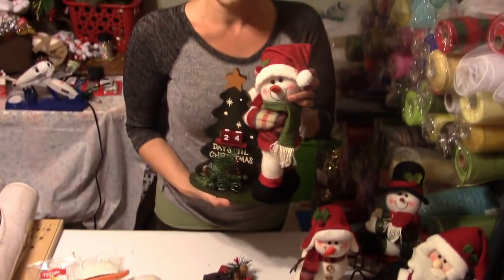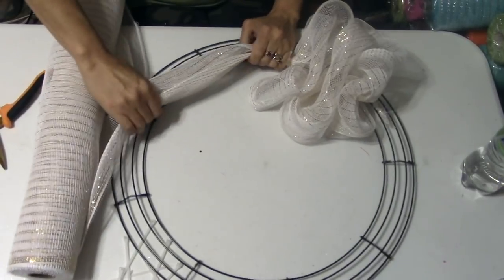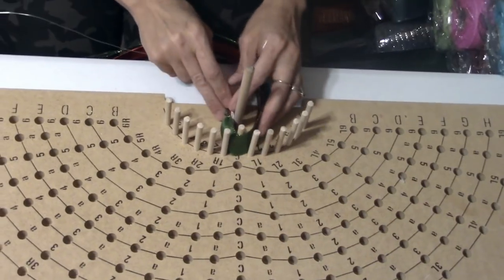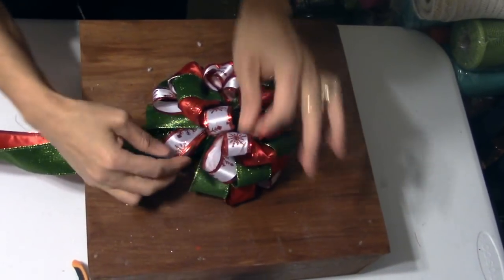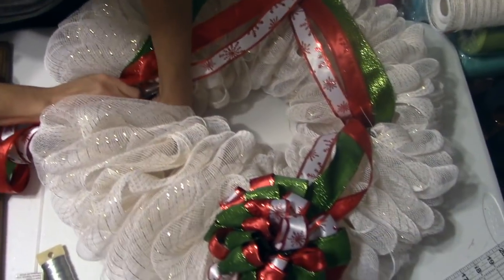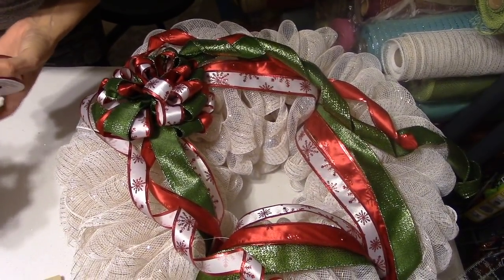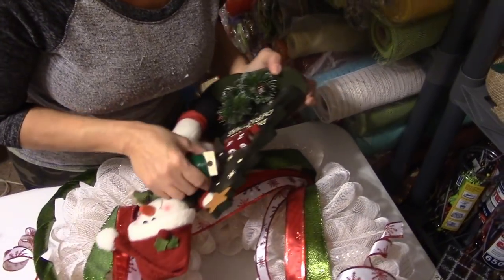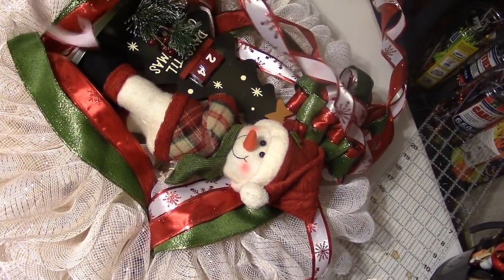How To Make Carmen's Christmas Countdown Snowman Wreath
How To Make Carmen's Christmas Countdown Snowman Wreath.  Please consider that it is cheaper and safer to purchase, lease, or license art directly from the artist than to download images without permission and run the risk of costly litigation, and attorneys fees! My copyright 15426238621